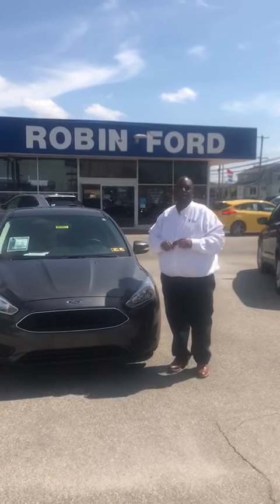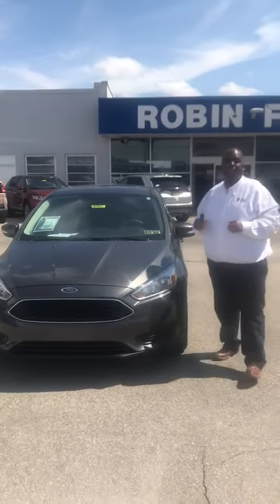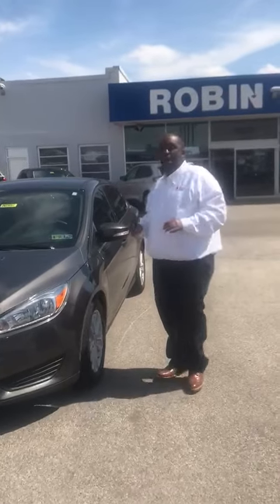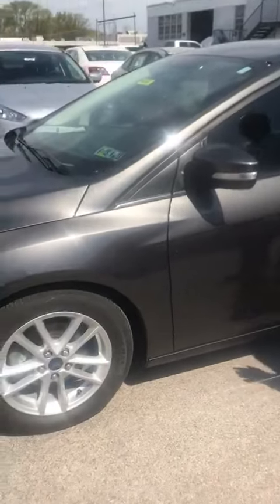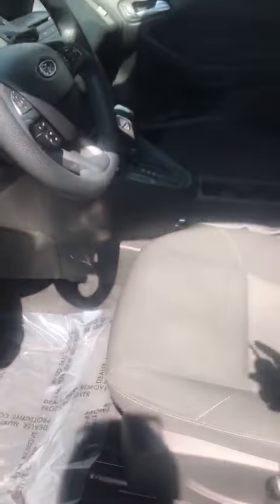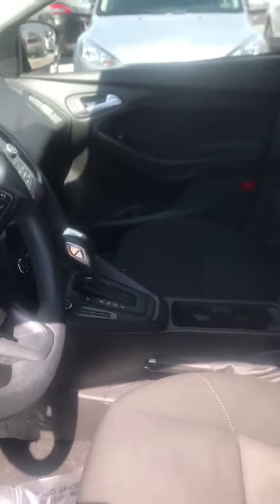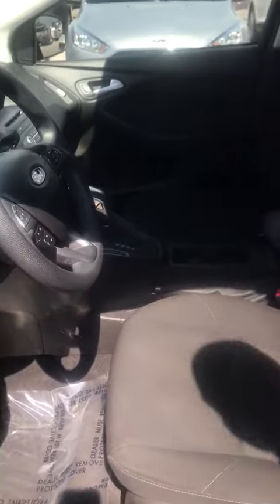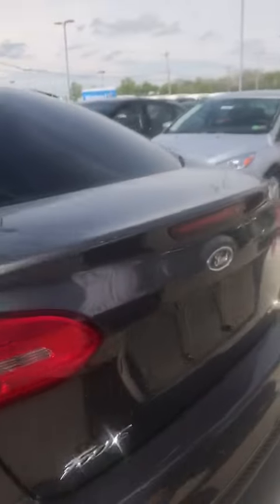2015 Ford Focus SE Sedan (9656u)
What are you waiting for? Discerning drivers will appreciate the 2015 Ford Focus!

A great car and a great value! This 4 door, 5 passenger sedan still has less than 35,000 miles! Ford paid particular attention to efficiency and practicality with the following features: 1-touch window functionality, variably intermittent wipers, and cruise control.

We have a skilled and knowledgeable sales staff with many years of experience satisfying our customers needs. They'll work with you to find the right vehicle at a price you can afford. Come on in and take a test drive!